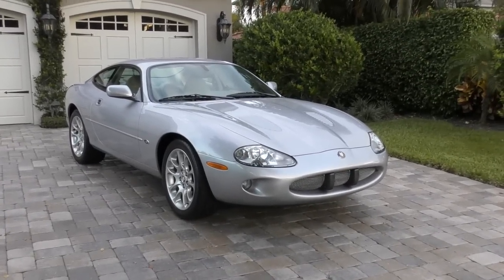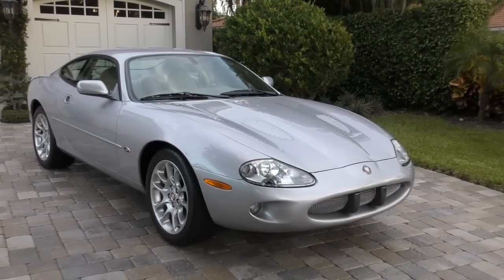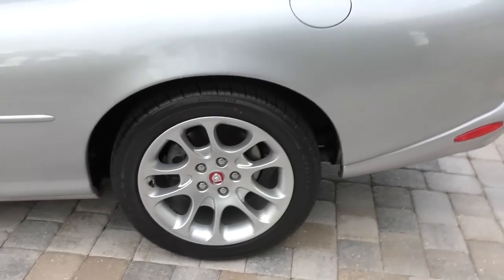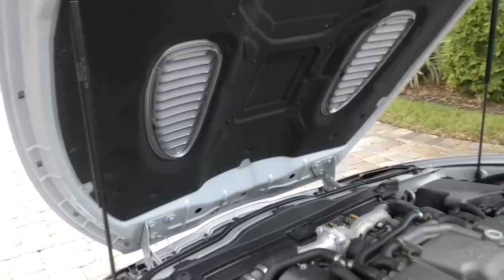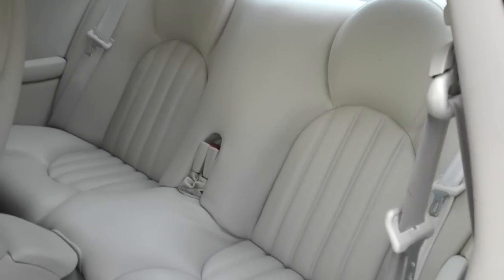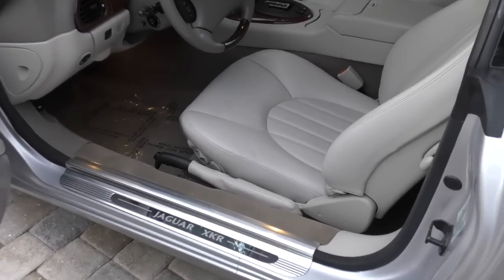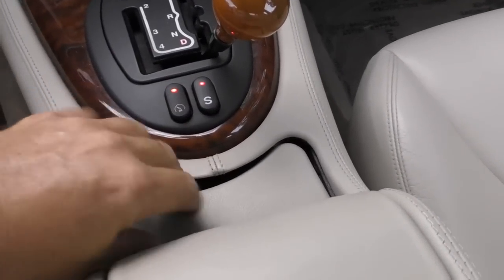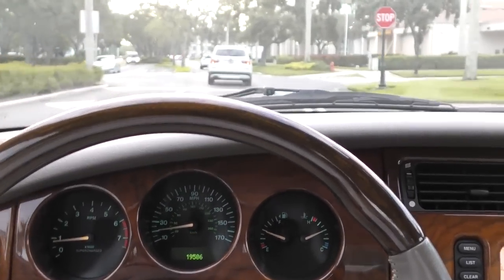*SOLD* 2000 Supercharged XKR Coupe is Elegant, Powerful, Beautiful, and All Jaguar *SOLD*